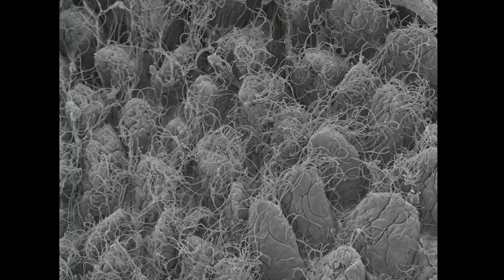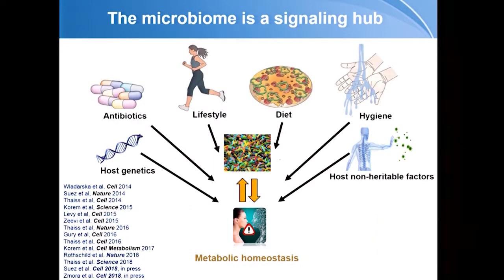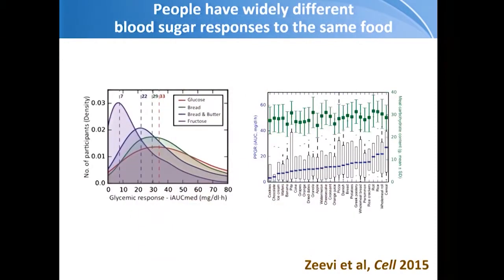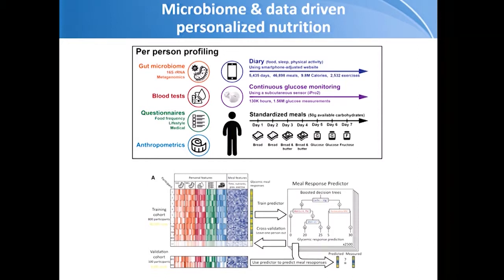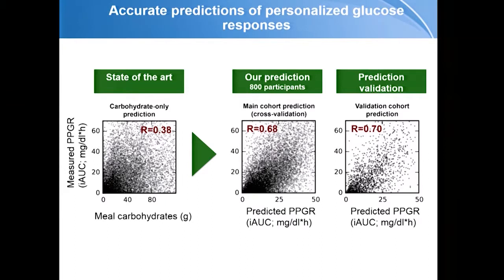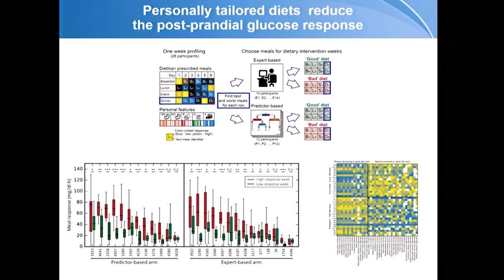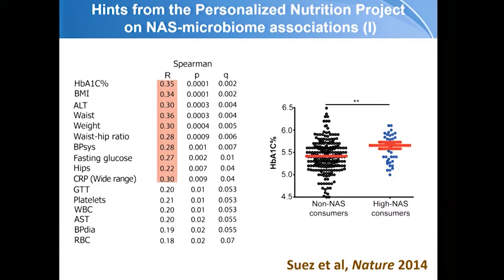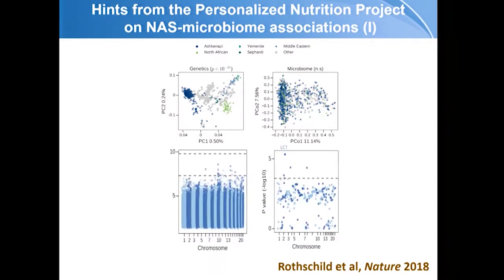7 11 18 MGH AM Part One mp4 12 1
Dr. Eran Elinav, M.D., Ph.D. - "From Personalized Nutrition to Sweeteners- The Microbiome and Diet" *PART 1*